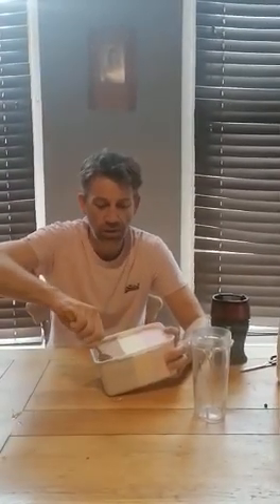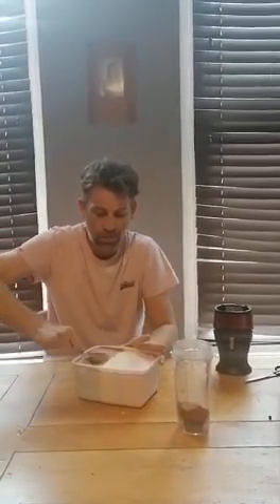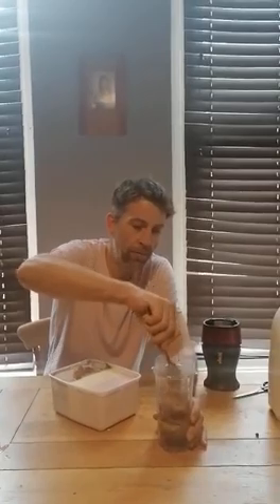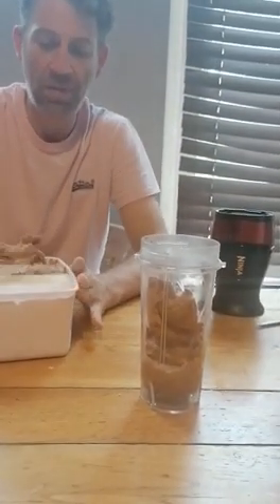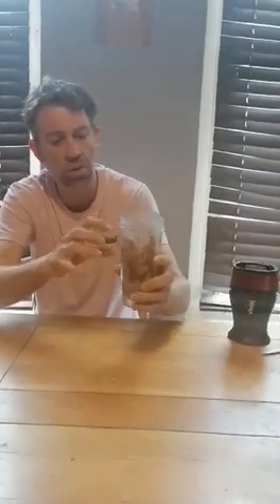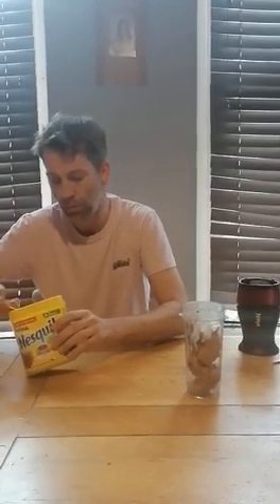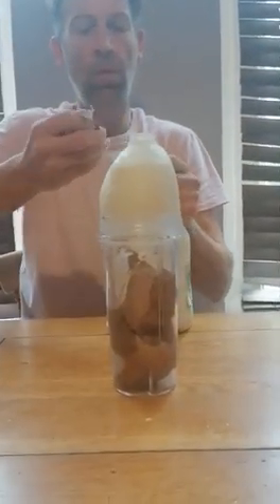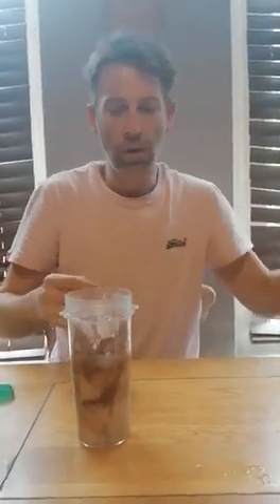Ice cream milkshakes with Mr Leon